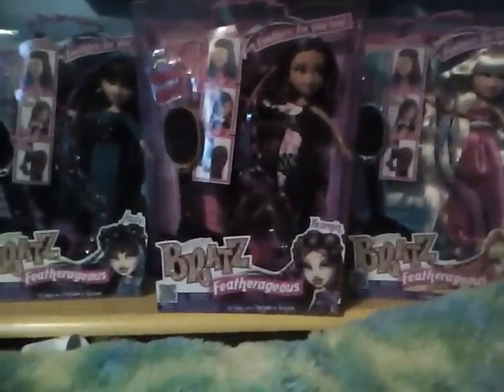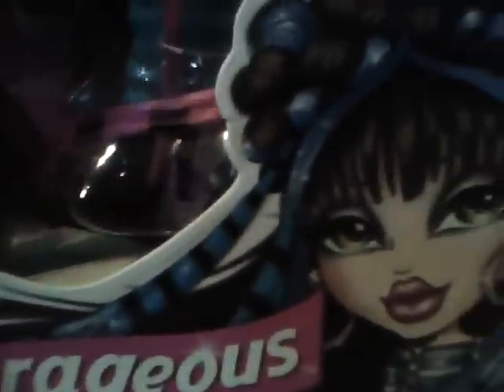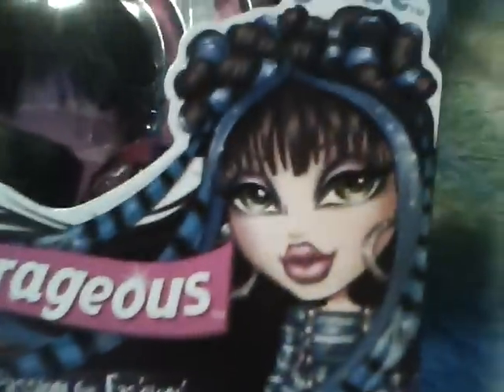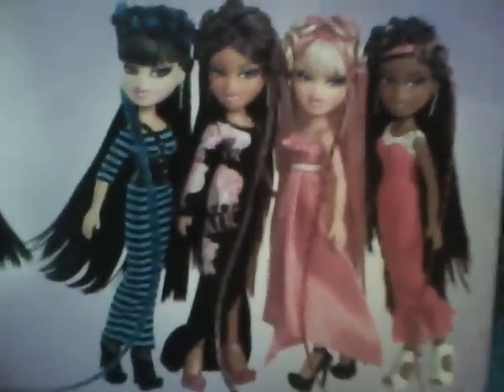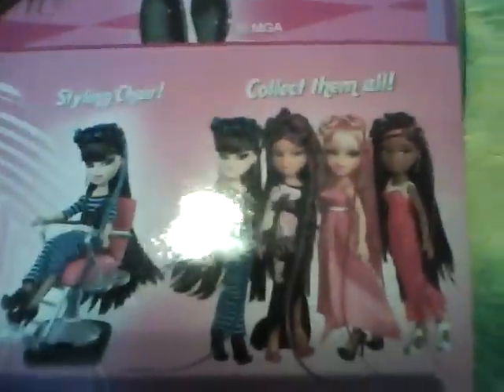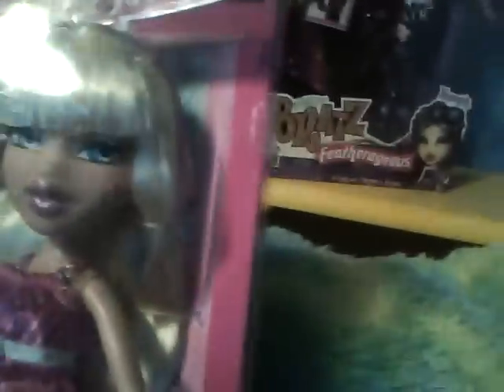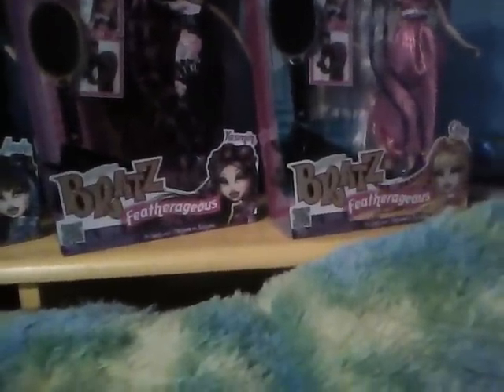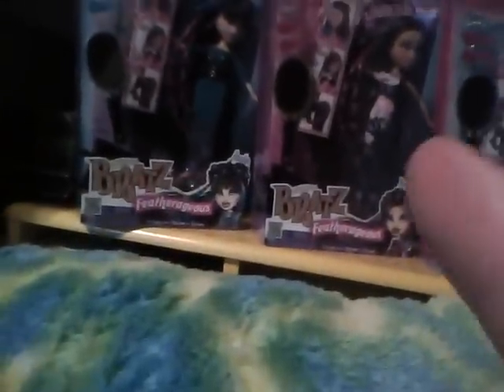Bratz Featherageous Cloe, Yasmin & Jade Review